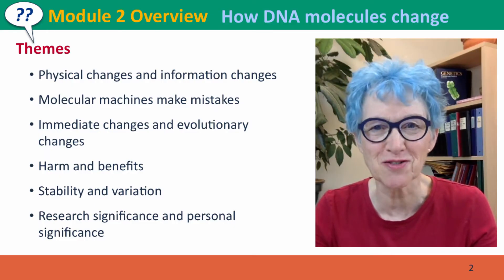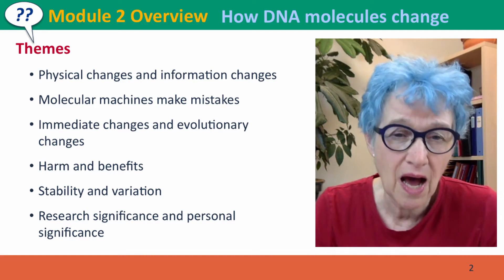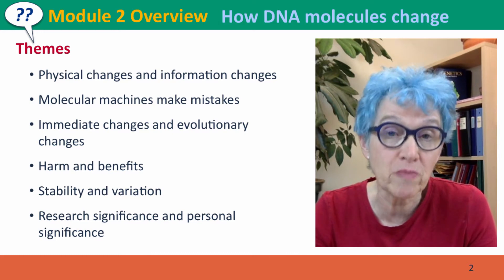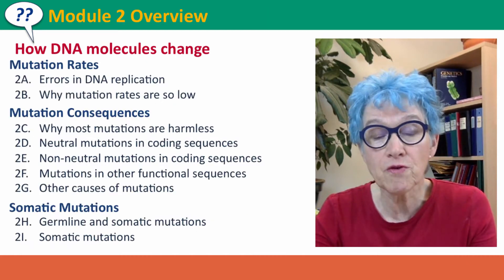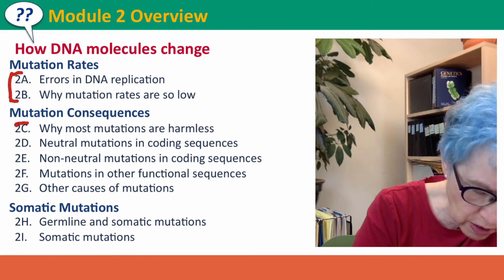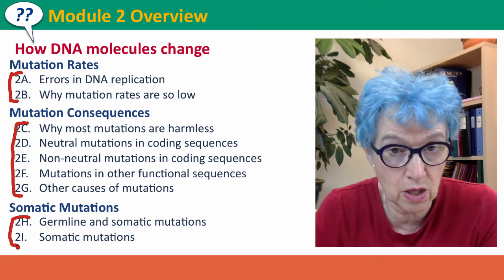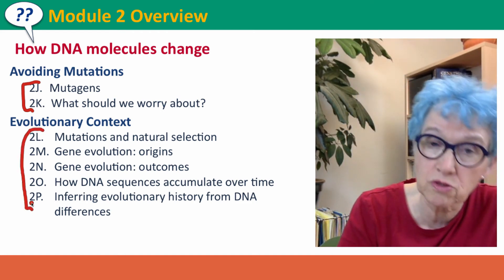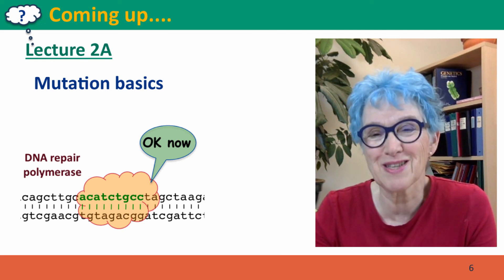2 Overview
2Overview.mp4 This is the Overview video for the Module 2 lectures of the free online course Useful Genetics Part 1.  All of the lectures are on YouTube in the Useful Genetics library.